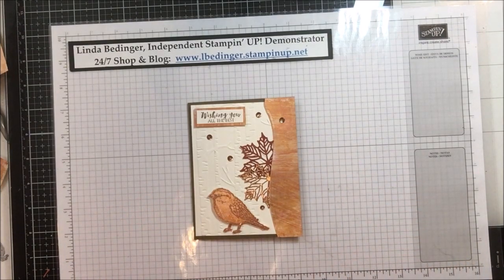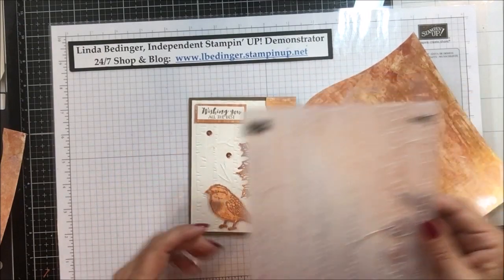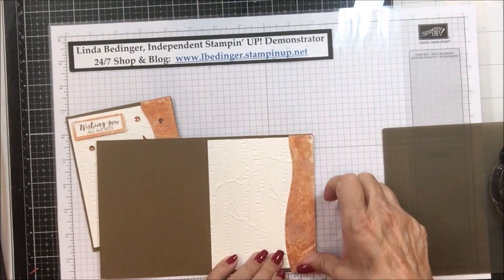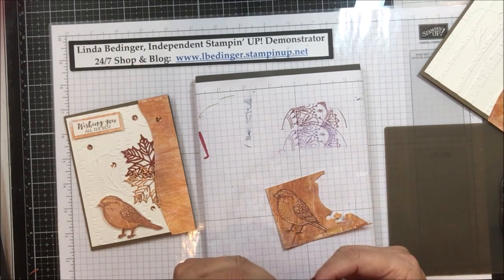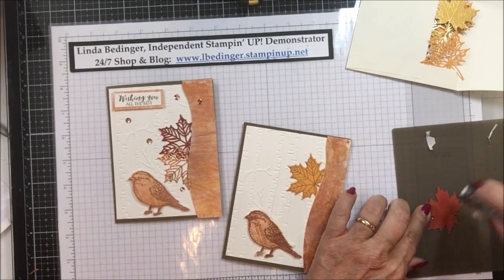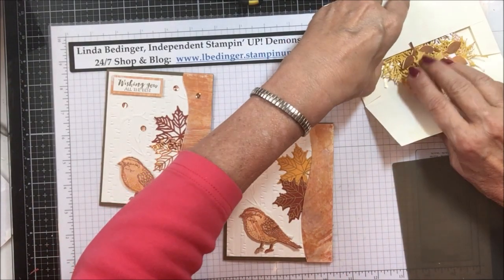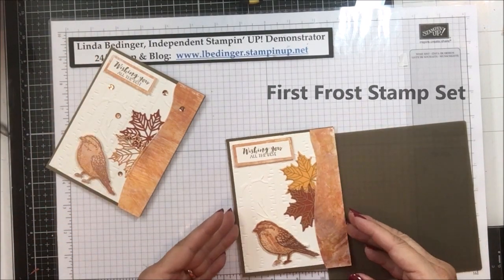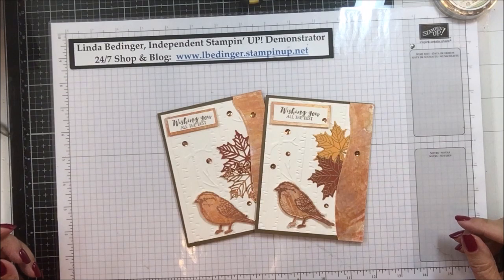Shimmer Paper Technique Wishting You All the Best Card (Giveaway)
Description

REMEMBER TO USE THE HOST CODE WHEN ORDERING, the October Host Code is QVUADB2Z.  Orders under $25 receive a free reusable card from me. Orders over $25 get a free product or handmade gift in addition to a reusable card from me.

The September Prize Draw is a $50 Shopping Spree on me.  Join my team, $99 to join Stampin' UP! and get $125 in Stampin' UP! products.

MEASUREMENTS AND PRODUCTS FOR TODAYS Shimmer Paint Technique, Wishing You All the Best Card
- 1 Piece of Soft Suede Cardstock  8 1/ “ by 5 ½ “, scored and folded at 4 ¼ “ (card base)
- 3 pieces of Very Vanilla 2 pieces 4 “ by 5 ¼ ” Layering pieces, and 1 piece of scrap for sentiment
Large piece of Hand Made Shimmer Paper for Layering and die cutting
Scrap Copper Foil Paper, Cajun Craze, and Mango Melody

Stamp Set: Colorful Seasons #143726, In the Woods #141525
Ink:  Soft Suede & VersaMark
Other: Seasonal Layers Thinlits dies #143751, Woodland Embossing Folder #139673, birds and Blooms Thinlit Dies #141477, In the Woods Framelit Dies #147661, Metallic Sequins #144214, Gold and Copper Embossing Powder